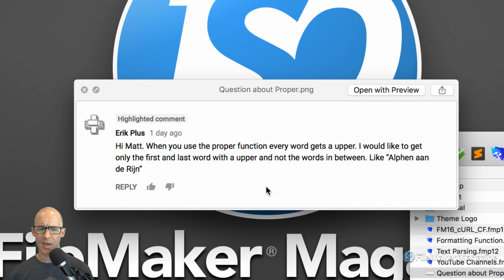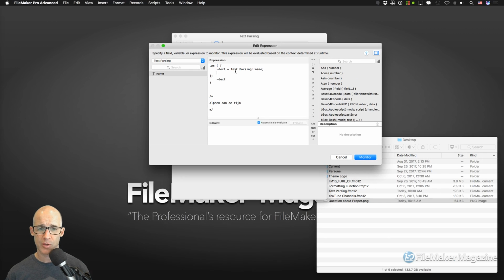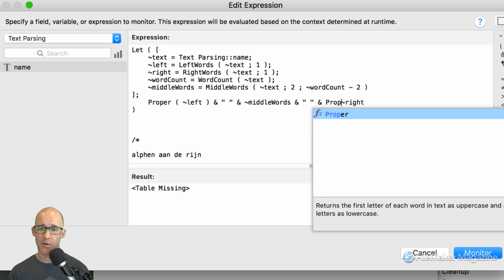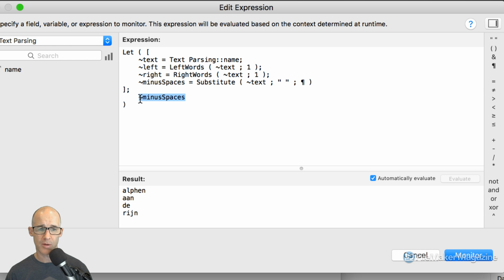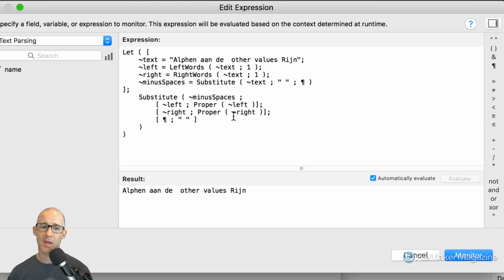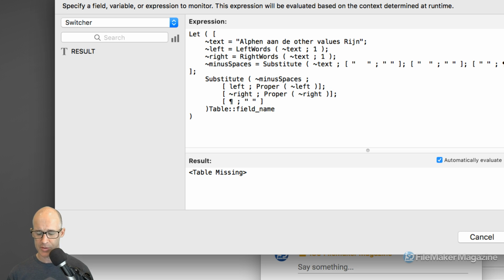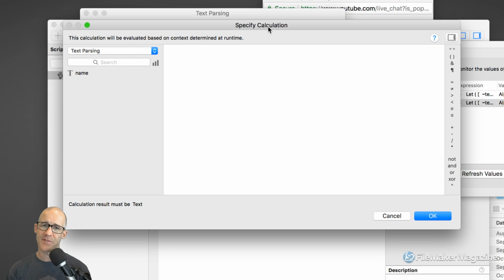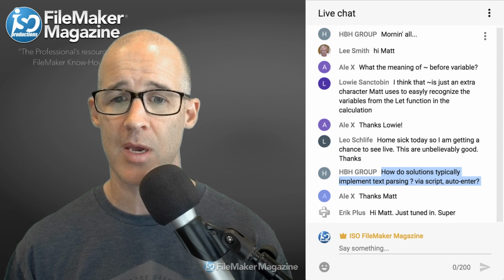Lesson #11: Fields & Calculations - Text Parsing - Scriptology Mastery Course FileMaker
Learning how to parse text is actually pretty fun within FileMaker Pro. It can be a bit frustrating at first, but once you know how to approach the problem, a lot of possibilities open up for how you can achieve the results you desire. This video is about solving a simple problem of capitalizing the first letter of multiple words but doing so in creative way.